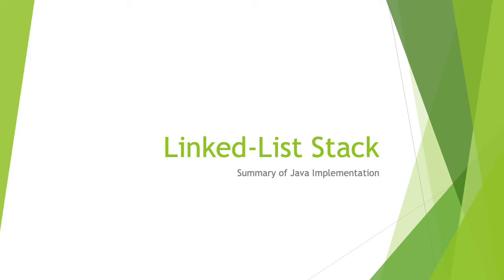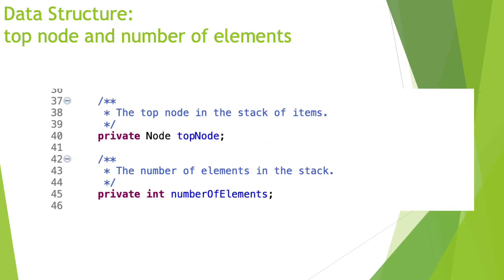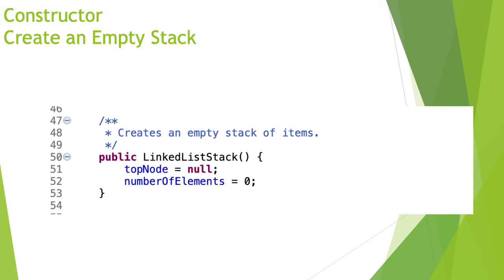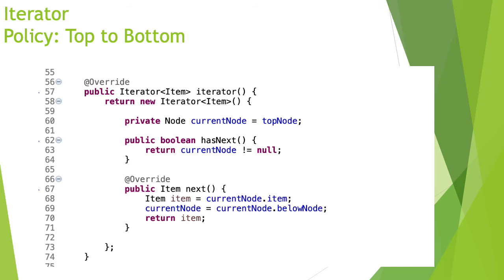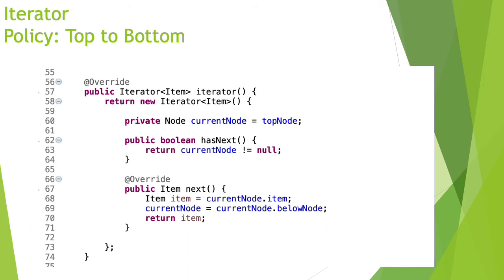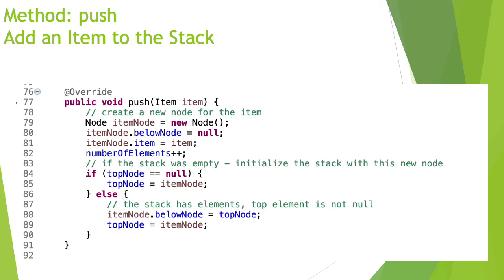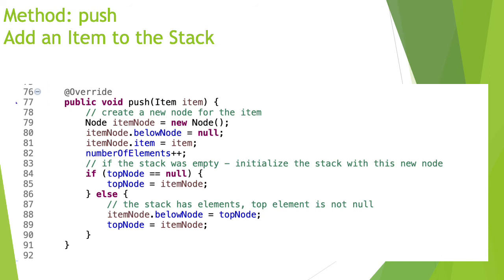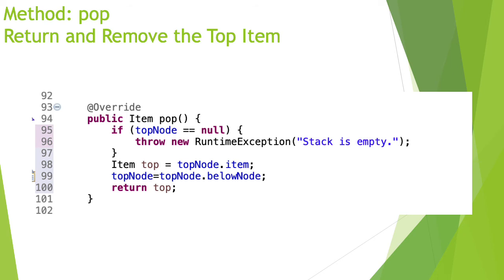A01 231 Linked List Stack